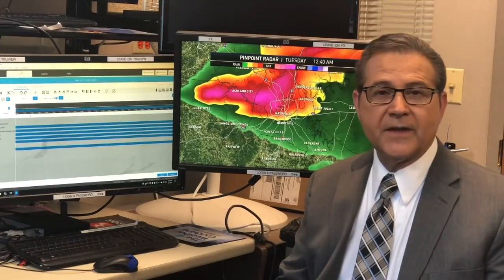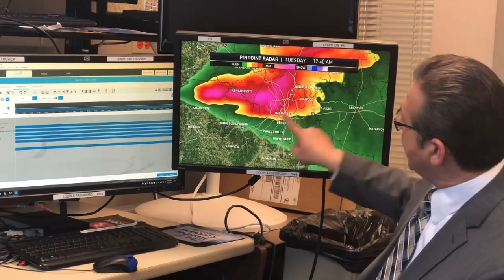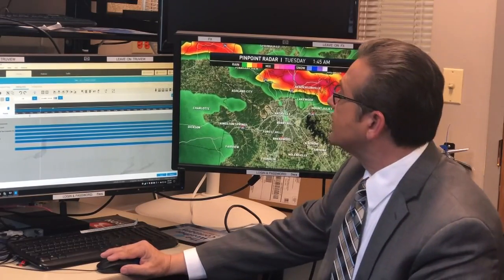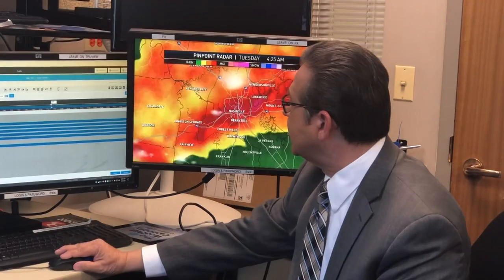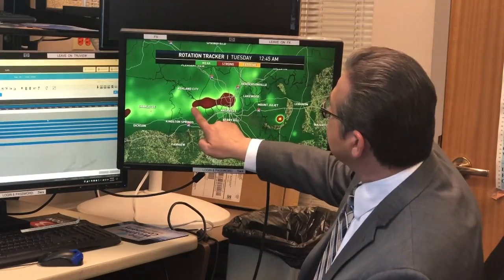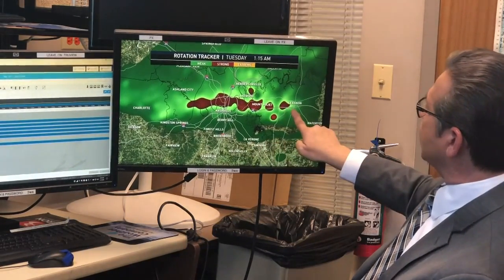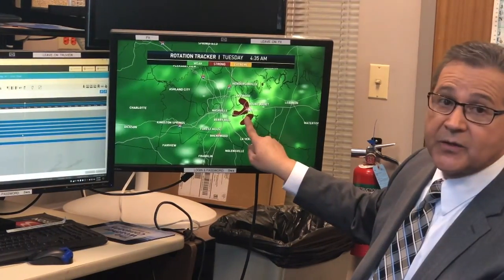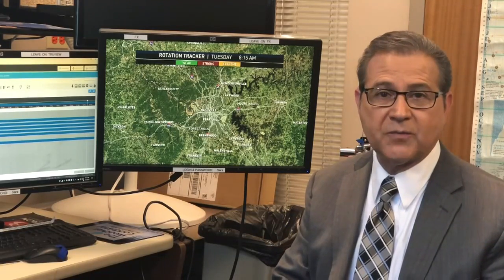Andy Avalos Shows Path, Rotation of Nashville Tornadoes | NBC Chicago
NBC Storm Team 5 meteorologist Andy Avalos shows how two powerful tornadoes moved through the Nashville area early Tuesday.